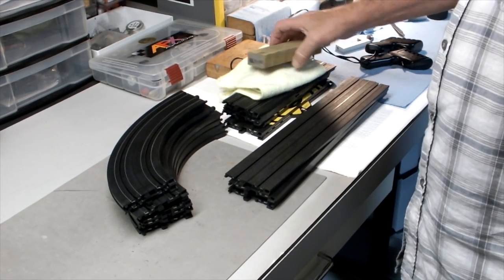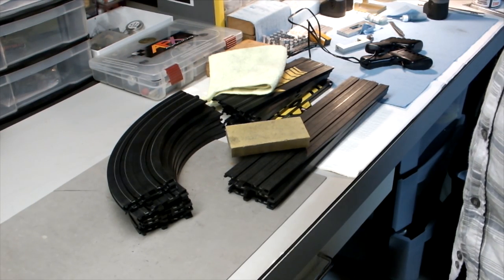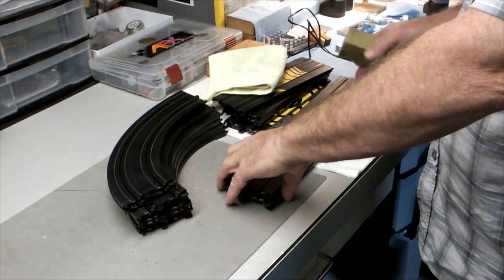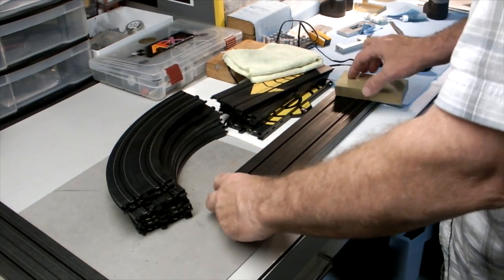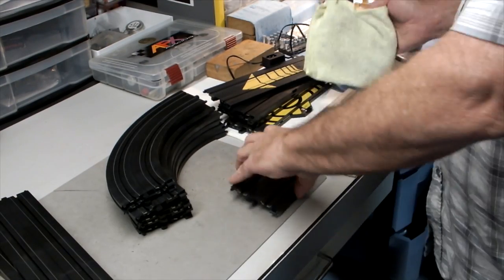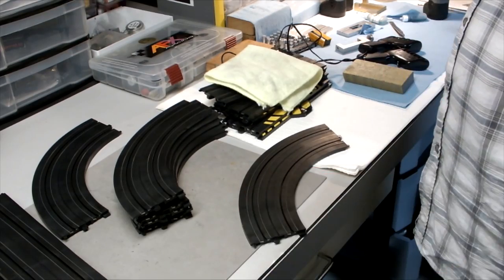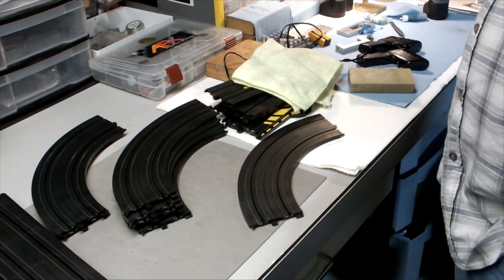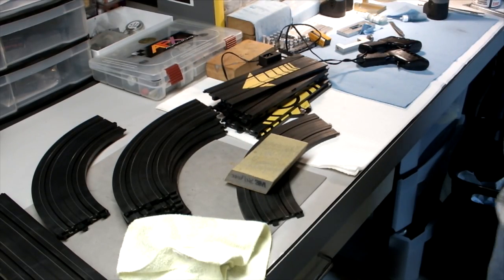Cleaning the Rails on Your HO Slot Car Track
Even if the track rails do not look rusty, they still can have oxidation on them.  It can be enough to prevent good electrical conductivity to your car's pickup shoes.  And, just because a track set is bought new does not mean the rails are perfect.  New sets can have been in the distribution channels for 6 months or more prior to being put into retail stock.  The time and different storage conditions can all lead to oxidized rails.  The good news is that the problem doesn't take much effort to fix.  All you need is a fine drywall sanding sponge and a microfiber dust cloth.